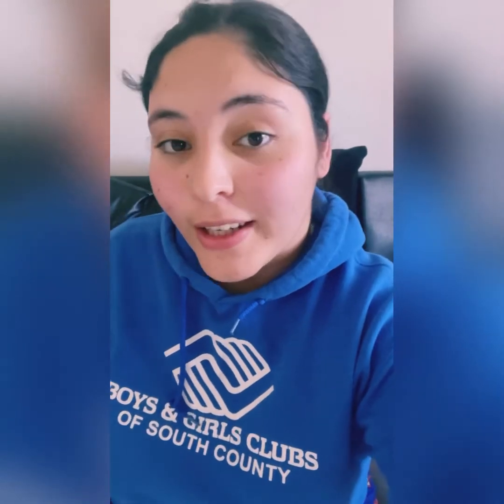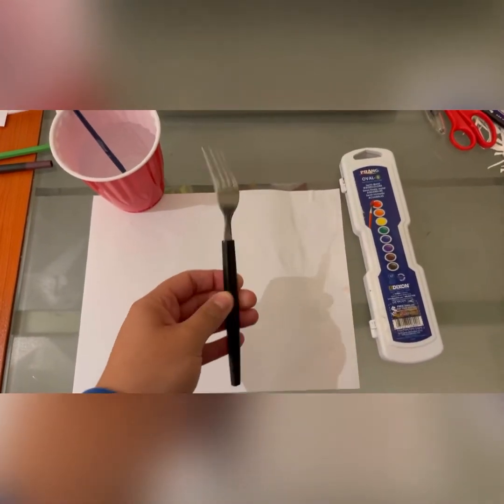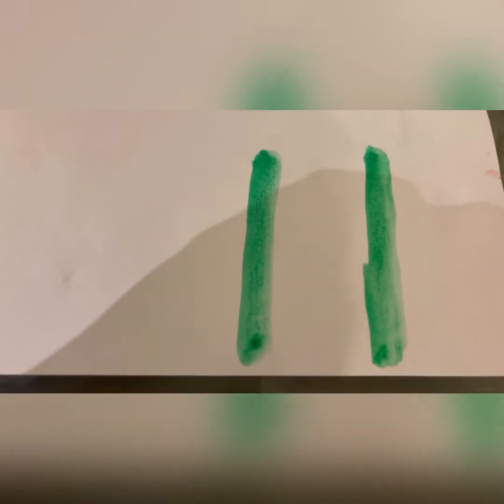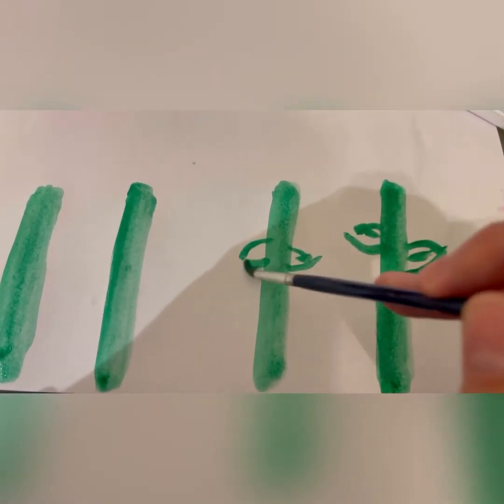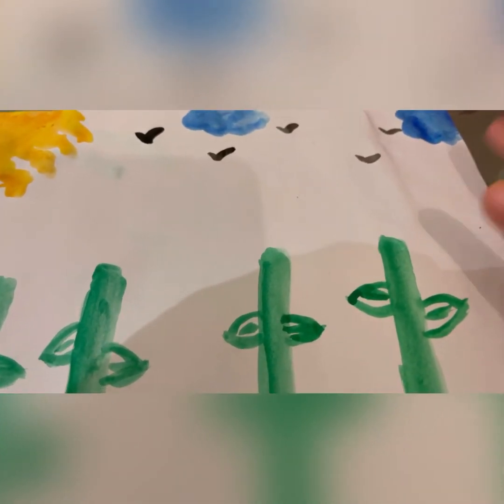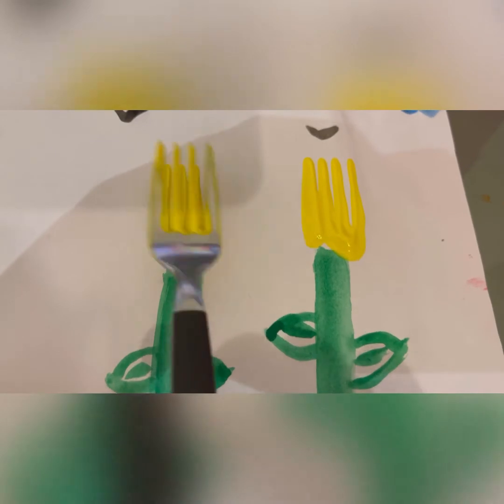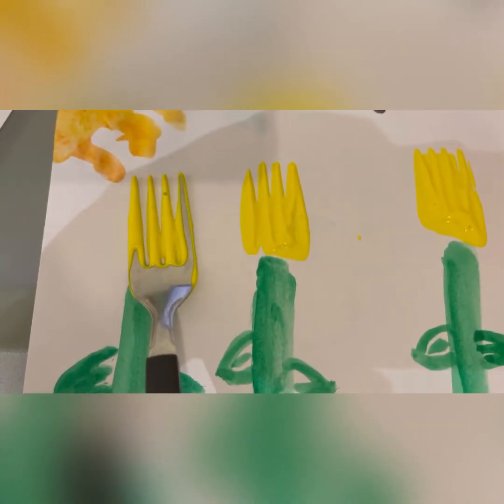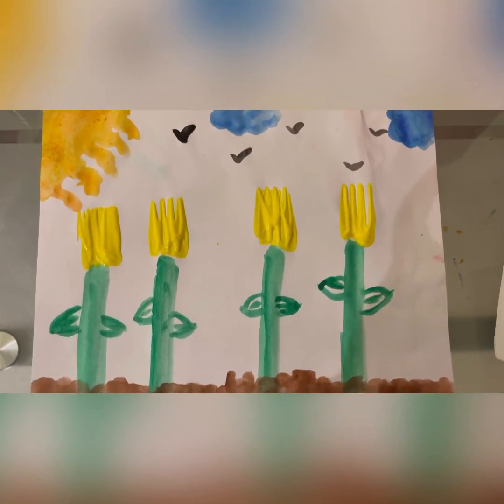Fork printed tulips /Ms.Naomi